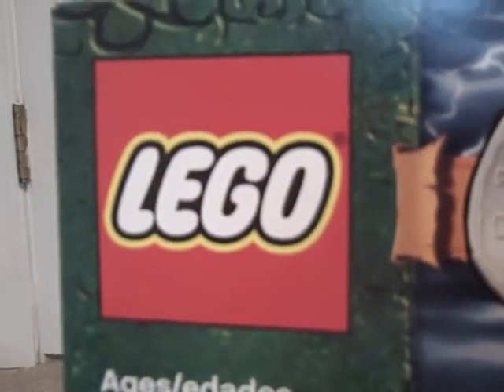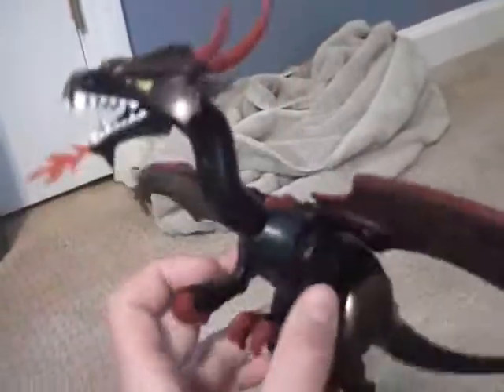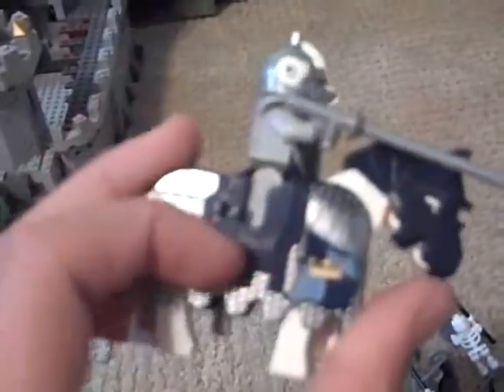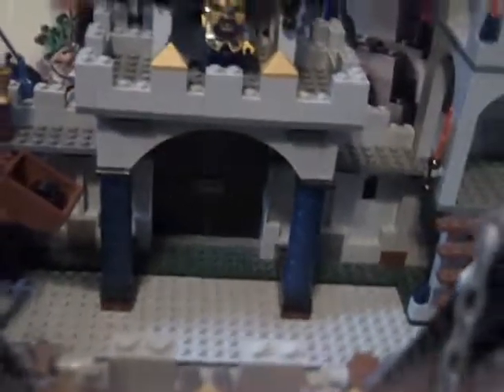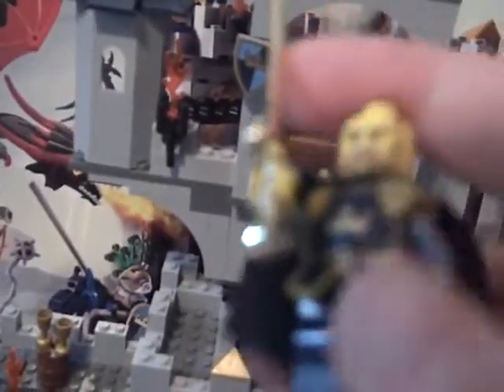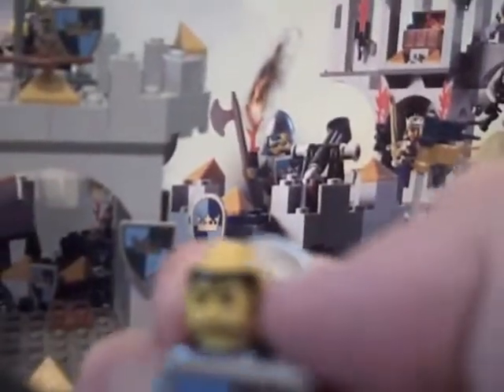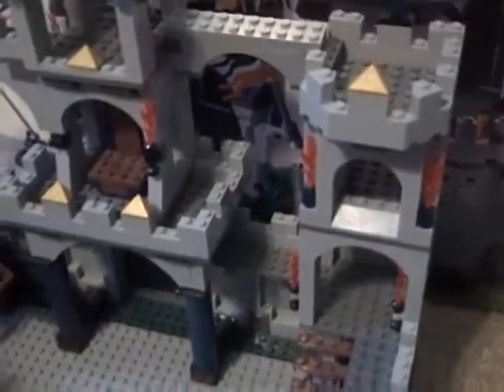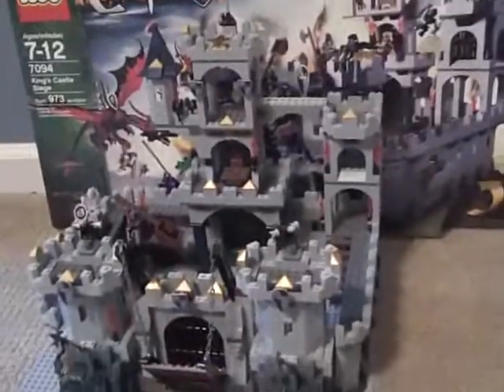lego castle kings castle siege review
you guys wanted it well hear it is